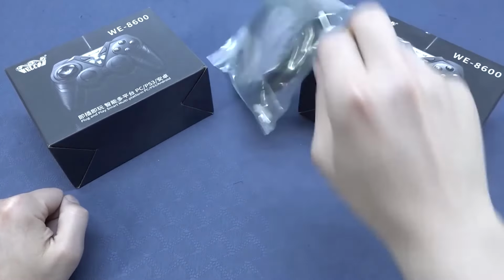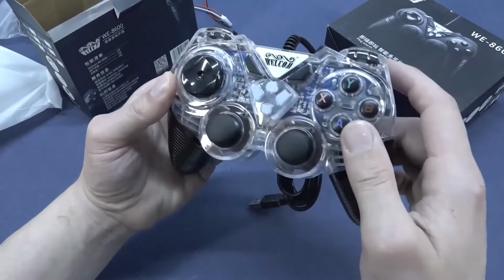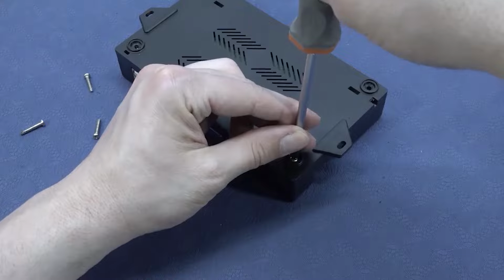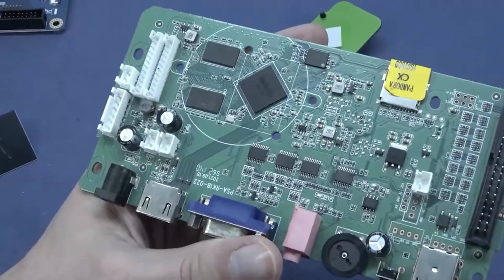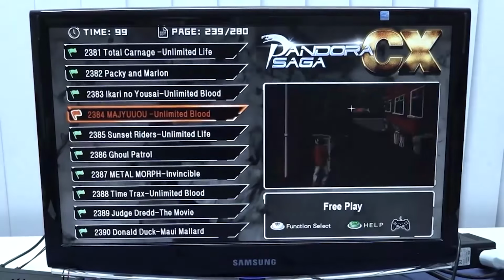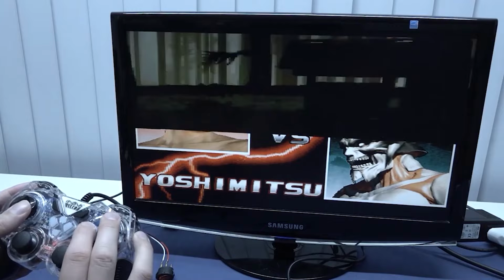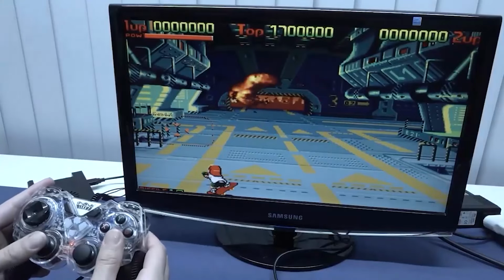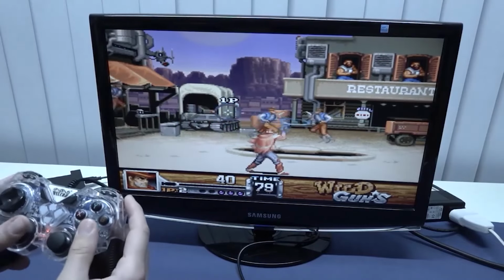The Old Game Pandora CX Solution ... Game Arcade Console Solution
Where to find the best solutions ?
- Pandora 10th Edition (Light-Gun Support)
- Pandora Games 3D (Pandory Upgrade Possible)
- Pandora's Box DX (Pandory Upgrade Possible)